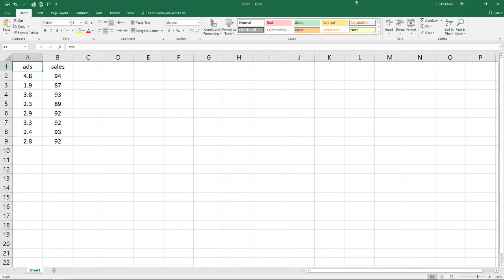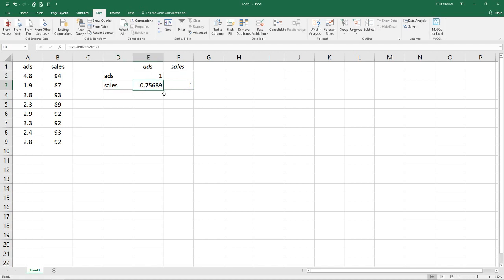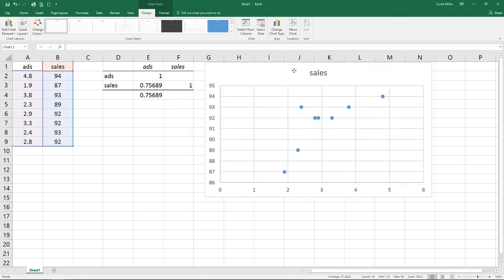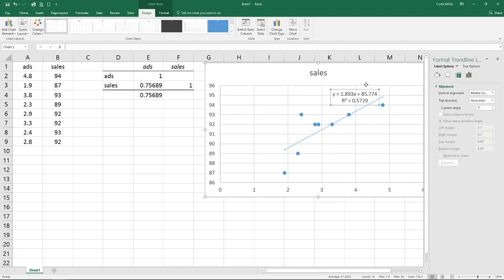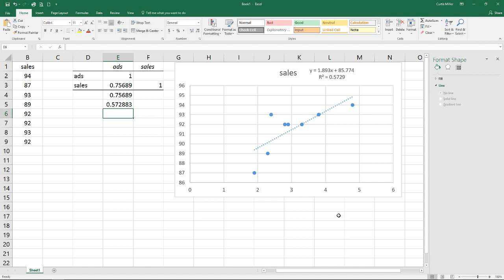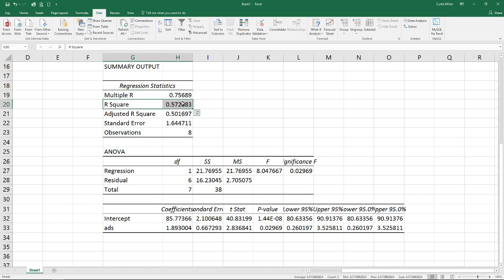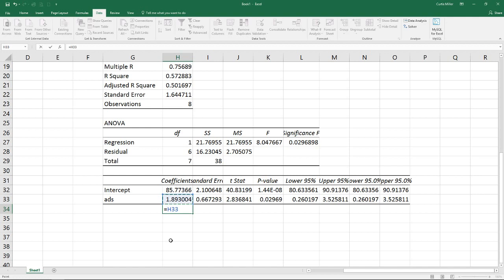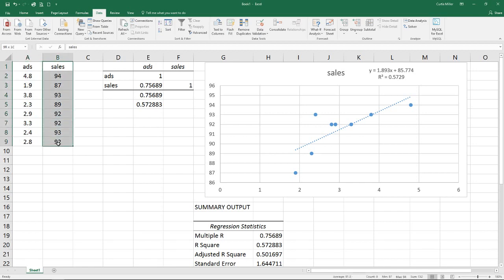Statistics VII - Correlation and Simple Regression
Using Excel to calculate correlation and conduct a Simple Linear Regression